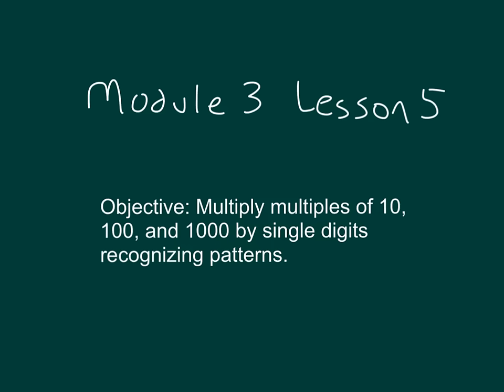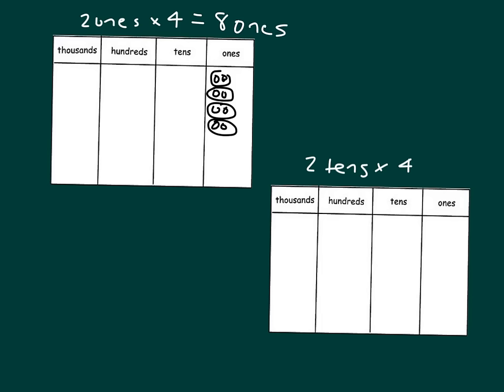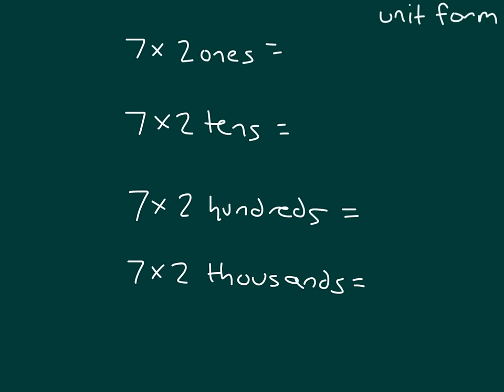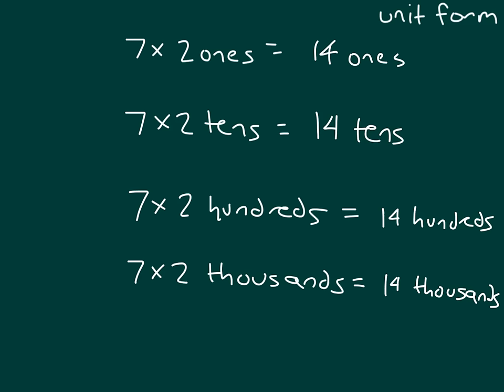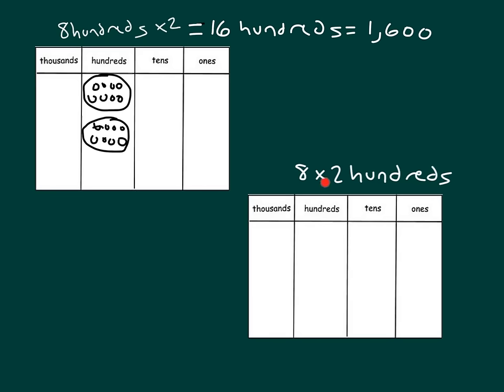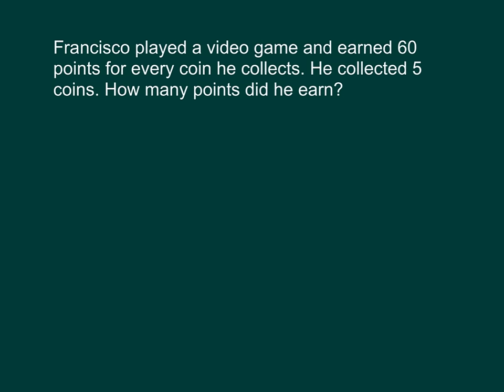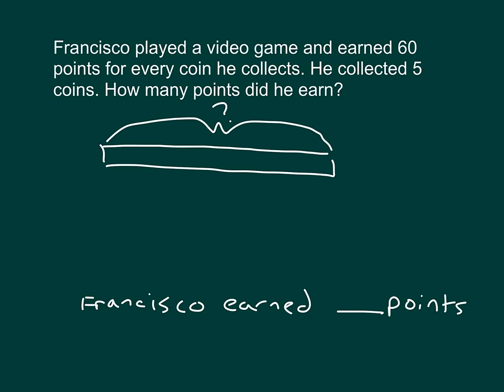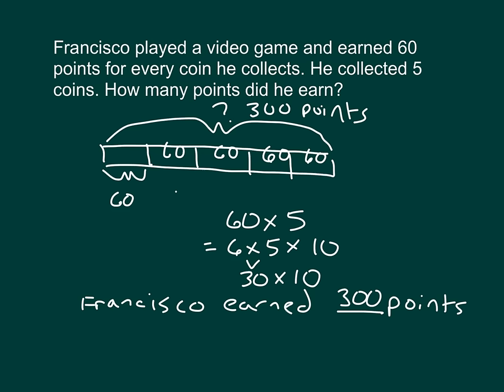Engage NY - Grade 4 Module 3 Lesson 5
Multiply multiples of 10, 100, and 1,000 by single digits recognizing patterns.